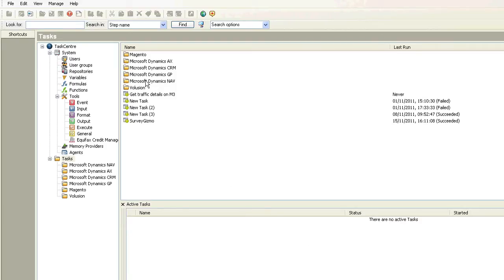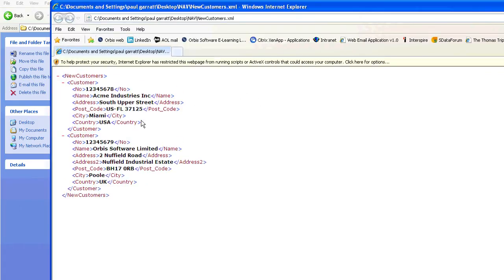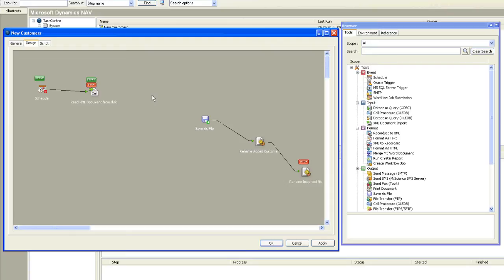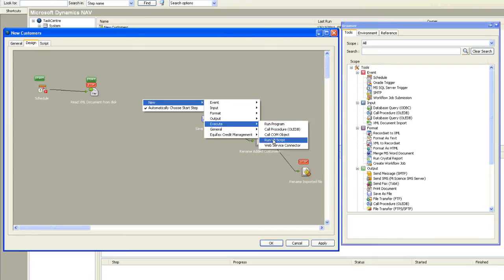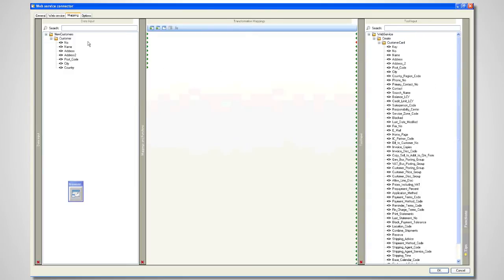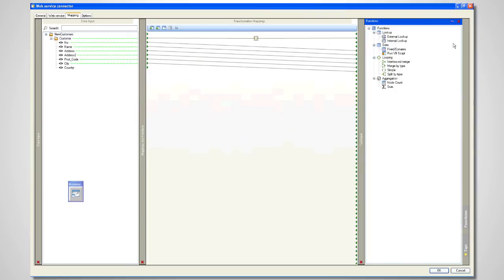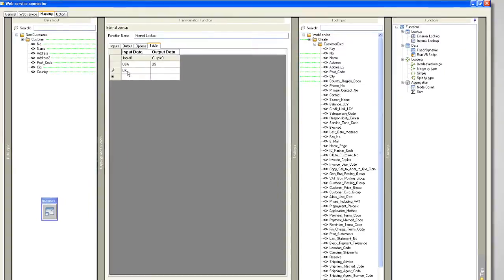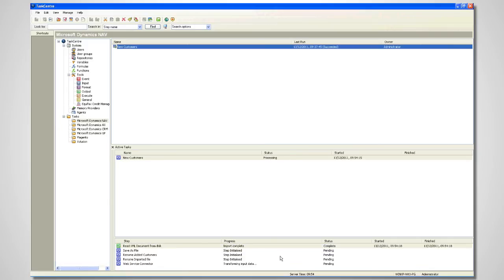How to: Microsoft Dynamics NAV Integration through Web Services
Learn about Microsoft Dynamics NAV Integration through Web Services

This video provides a short demonstration showing you how easy it is to create tasks for running integration, process automation, workflow and other activities which safely update MS Dynamics NAV through its API.

In this case it is showing an integration example taking an XML file from an external system, then calling the Dynamics NAV web service to create new customer records.  This can also be used to create drag and drop automation tasks which detect when something happens in Dynamics NAV - something else is automatically changed, so reducing repetitive activity and increasing data accuracy.

00:00 Running NAV webservices overview
00:40 Example - get customers from another system
01:20 Example XML output
01:42 The partially built task
03:01 Building the steps
03:38 Mapping
05:20 Internal lookup
06:16 Running the Task

Please note: Orbis Software is now Codeless Platforms and TaskCentre is BPA Platform